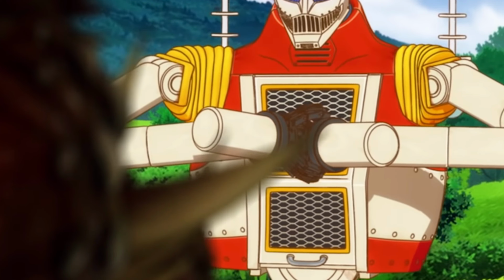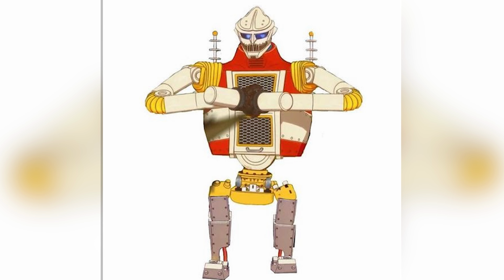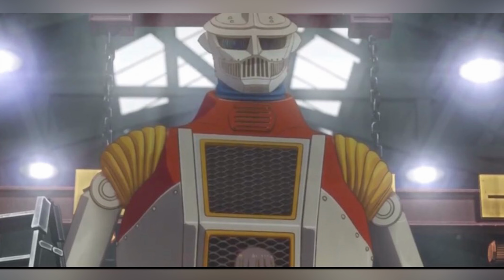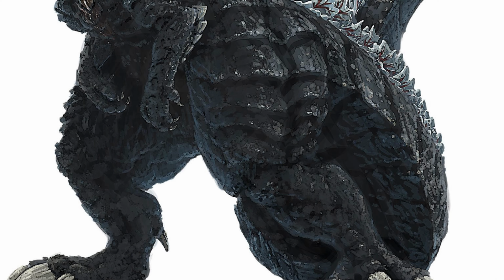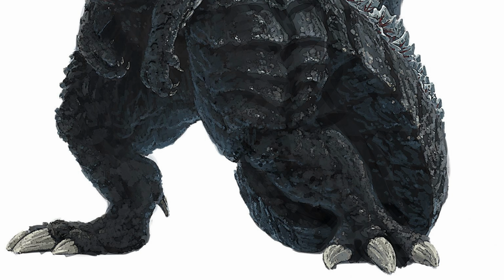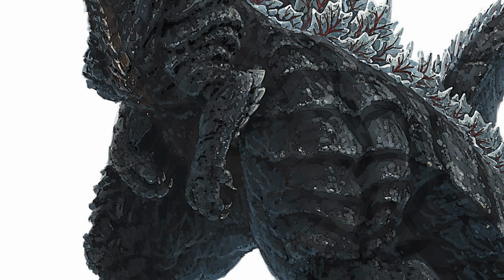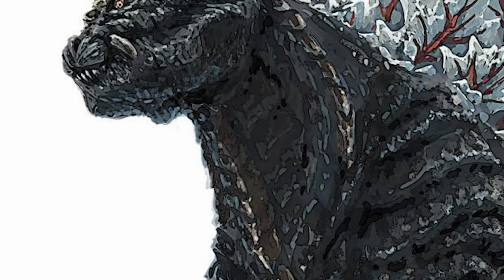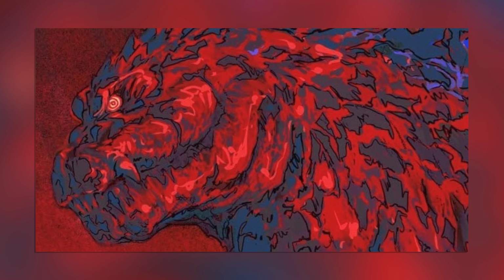Godzilla Singular Point | Designs REVEALED Godzilla/Jet Jaguar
Toho Animation has just revealed the full designs for Godzilla in the upcoming anime Godzilla Singular Point and confirmed the designs for Jet Jaguar as accurate. Enjoy the video!